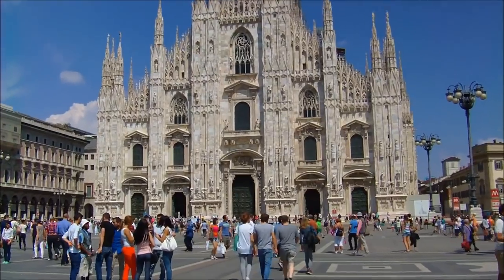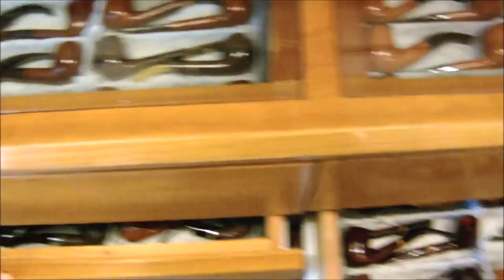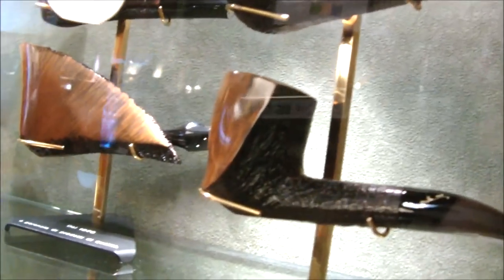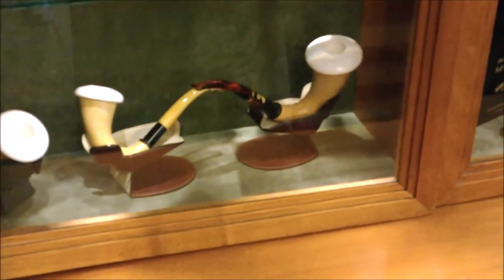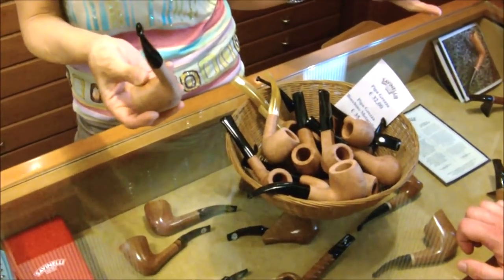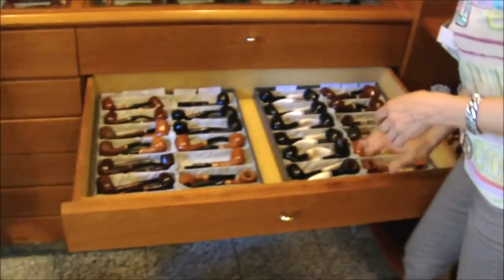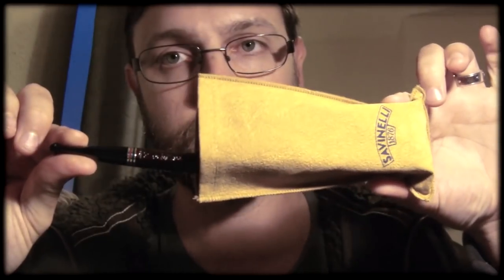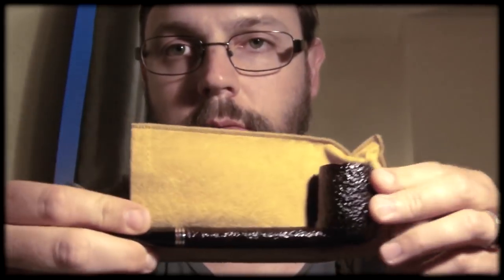Milan, Italy: Savinelli Pipe Shop, & Il Duomo di Milan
A brief tour of the outside of the Duomo of Milan, as well as the Savinelli Pipe Shop! Also, something very unexpected.